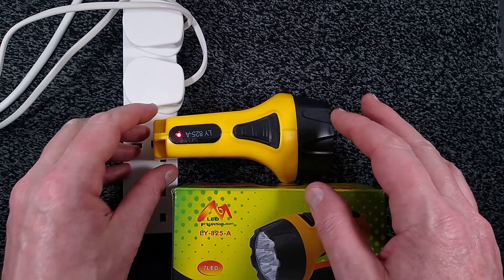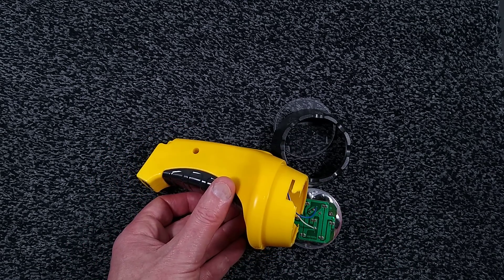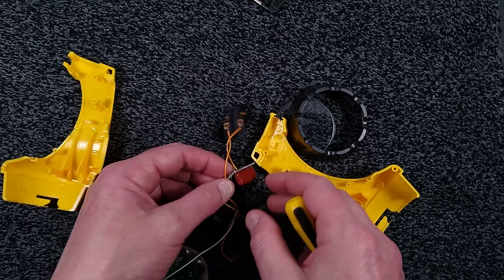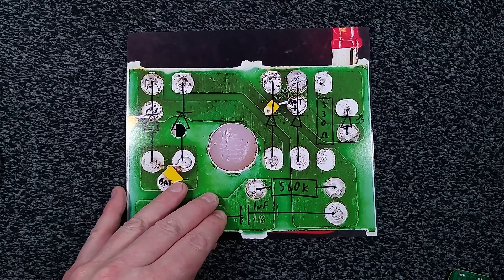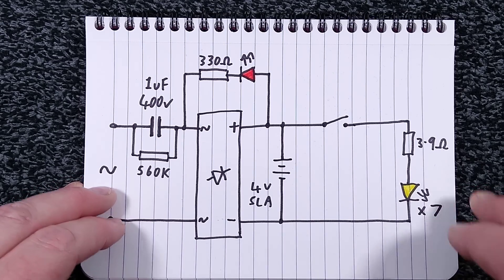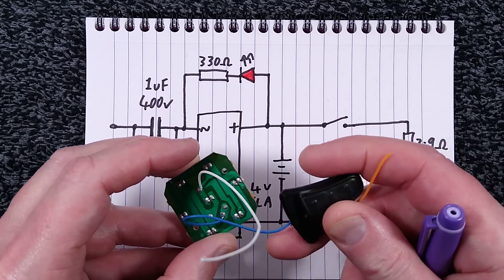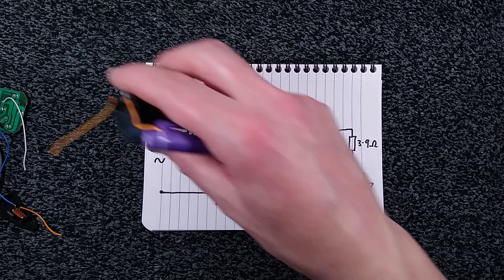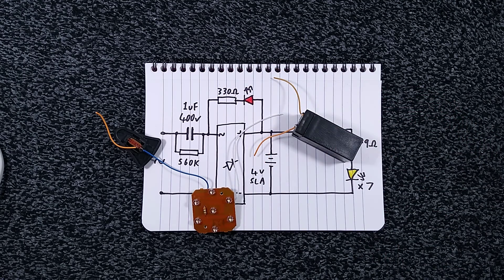Taking apart Vince's Cambodian rechargeable flashlight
Vince the crew chief routinely travels around the world working on events.  While in Cambodia he bought this rechargeable flashlight for us to take apart.

The circuitry is very minimalist but still allows a rechargeable battery to be charged directly from the mains via slide out plug prongs.

The use of a miniature lead acid battery (the acid is usually soaked into a fibre in these), means that charging can be implemented as a basic trickle charger, with the battery venting the electrolyte slowly as gas at the end of the charge cycle.  For this reason they recommend charging the flashlight for less than 15 hours.  If left charging continuously, the lead acid cell would gradually lose all its electrolyte as gas and go high impedance, with the simple charging circuit putting out a higher and higher voltage.

Sealed lead acid batteries are also very prone to damage through electrode sulphation when over-discharged, so they recommend charging the unit as soon as possible if the LEDs go dim, and topping the charge up every two months when not in use.

The instructions also warn against using the flashlight while charging as "Otherwise it would burn the electric stuff and elements."

The very simple charge circuit means that this unit will also charge on 120V, albeit at a lower current.

They claim a run time of 48 hours when fully charged, but in reality the light will start bright and rapidly get much dimmer.  After 48 hours of use it will be a very dull glow at best.